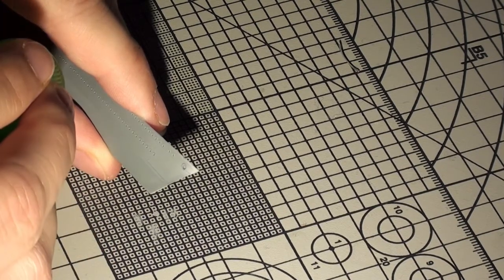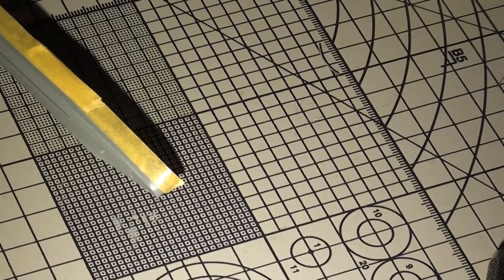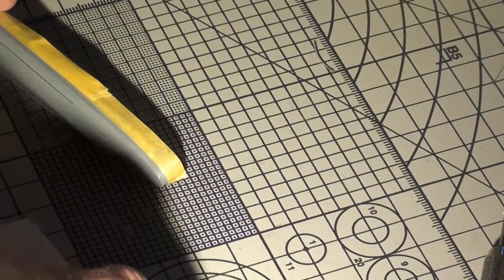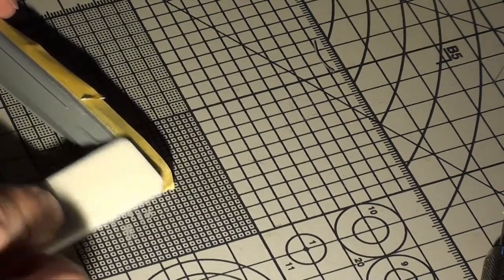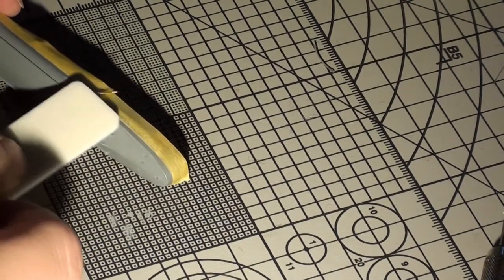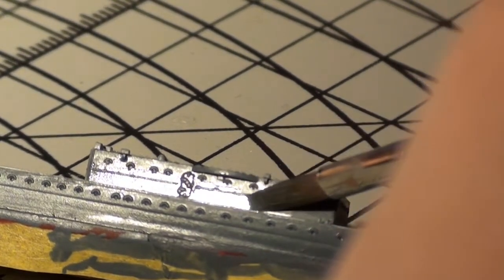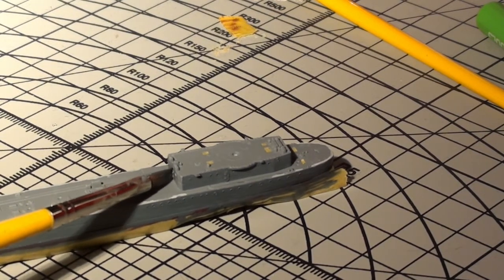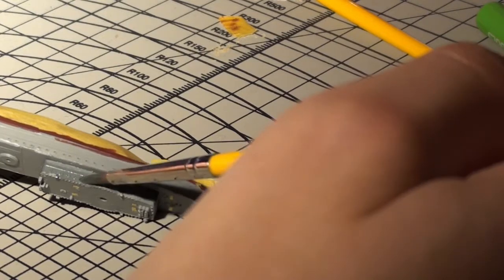Build and history of HMS Kelly 1/700 scale model by Flyhawk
Building 1/700 scale model of HMS Kelly by Flyhawk models.
The kit is the deluxe version FH1119S.

What could be described as the unluckiest ship in the Royal Navy, we take a look at the design of the destroyer class in general, and the exploits and misfortunes of HMS Kelly herself.

Main source of information is the book "The Kelly's" by Christopher Langtree.

Electric dreams
Luminance
Midsommar